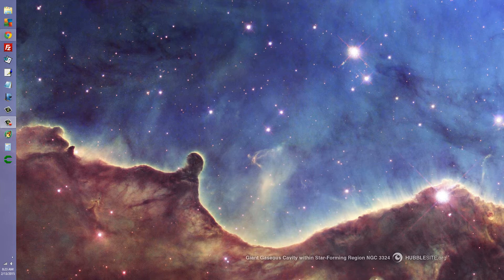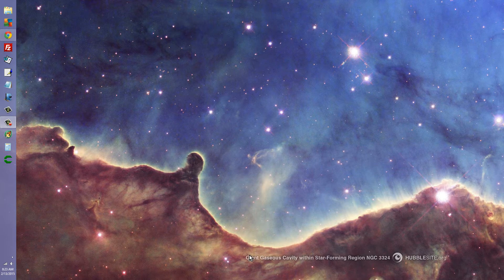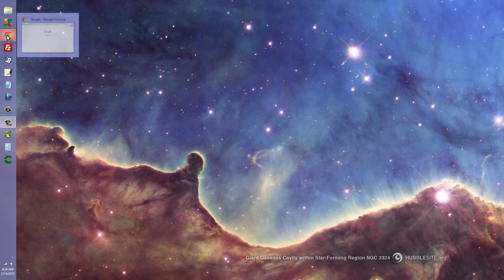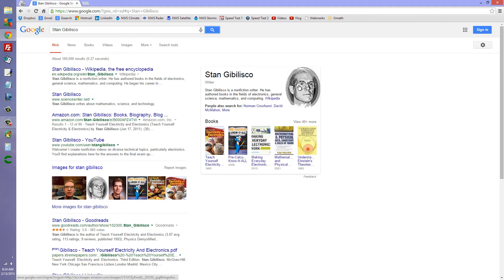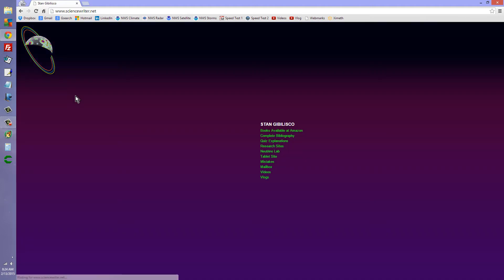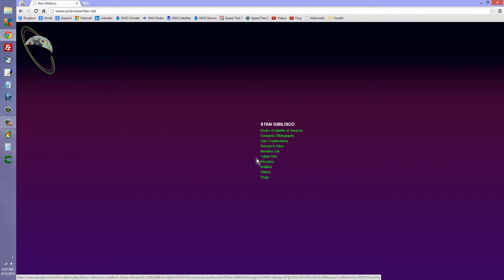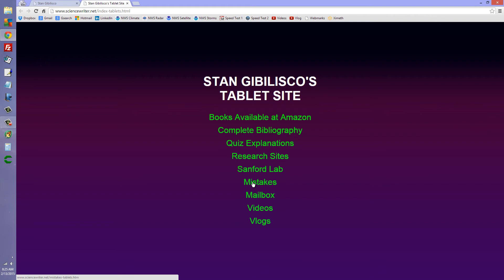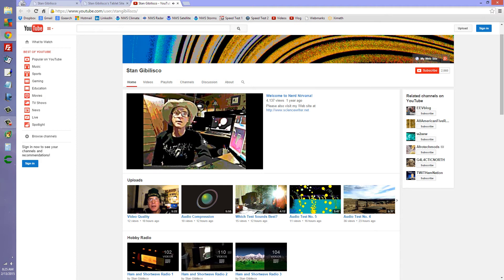Audio Test No. 6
Logitech headset/microphone on HP "Envy."